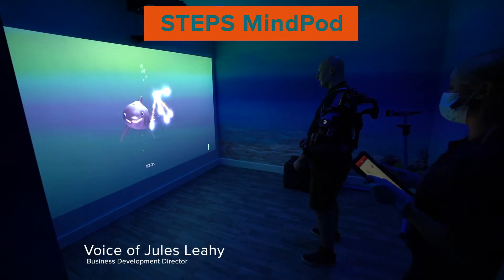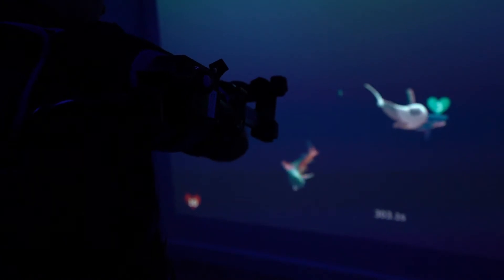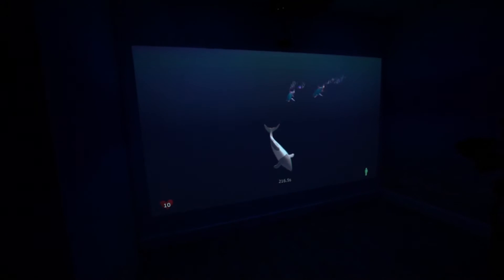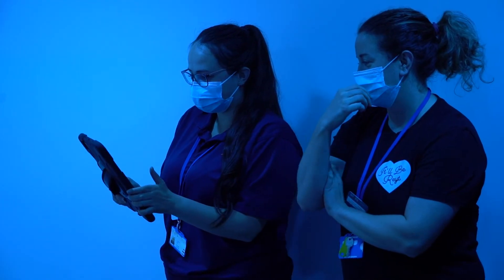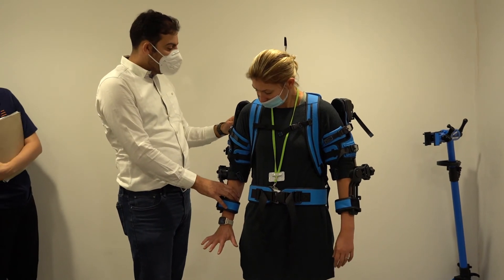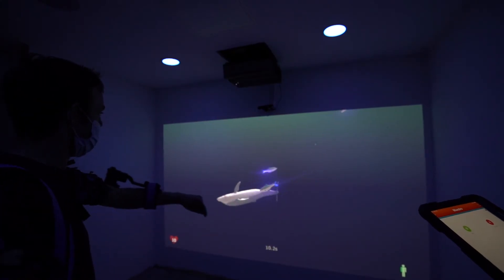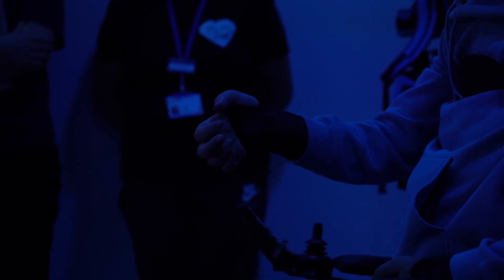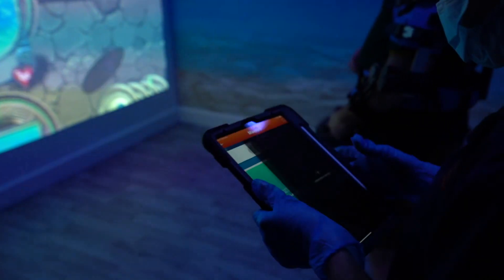MindPod Dolphin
STEPS Rehabilitation is now home to the world’s first immersive neuro-animation experience that delivers brain repair.

The MindPod is a digital therapeutic platform for neuro-restoration by MindMaze, a global leader in digital neuro-therapeutics solutions with a mission to accelerate the brain’s ability to recover, learn and adapt. MindPod is an immersive gaming environment for adults that involves clients controlling the movement of an animated dolphin (called Bandit) and other sea creatures, as part of their rehabilitation programme.